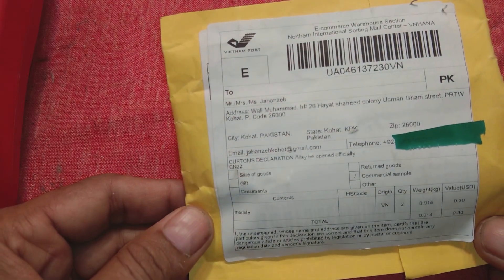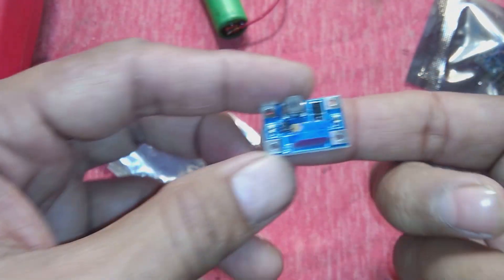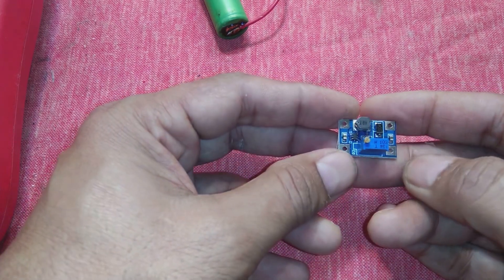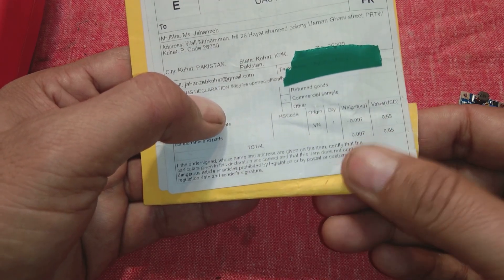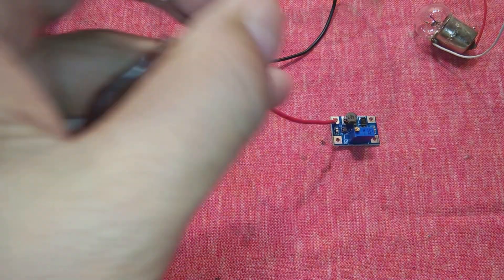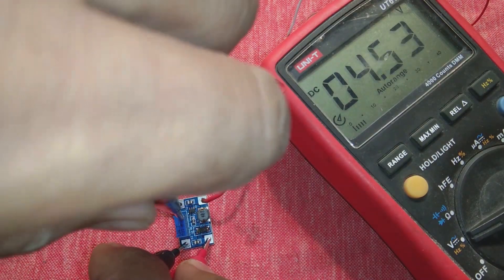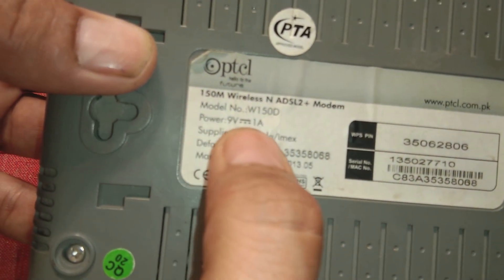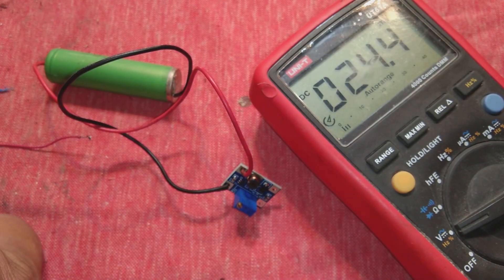boost converter module review and power up. step up module. 3.7v to 12v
here in this video you will watch the review of the smallest boost converter. this small boost converter can produce any desired voltage from any input voltage.